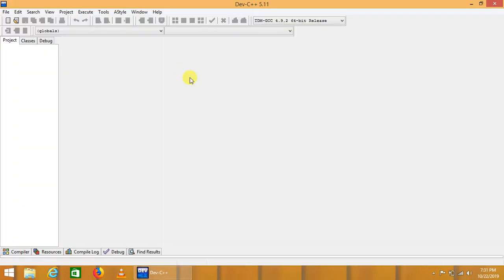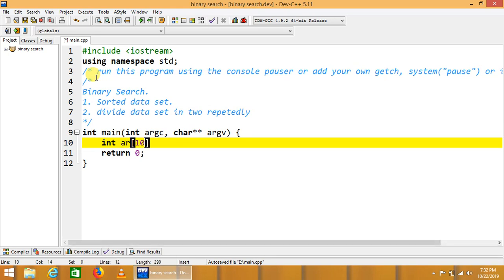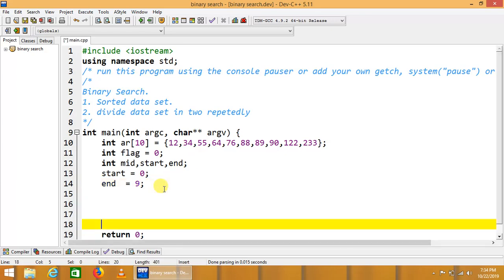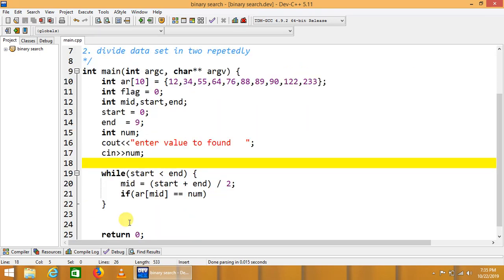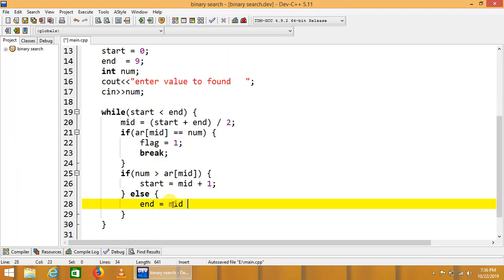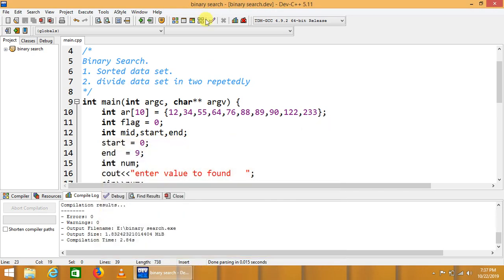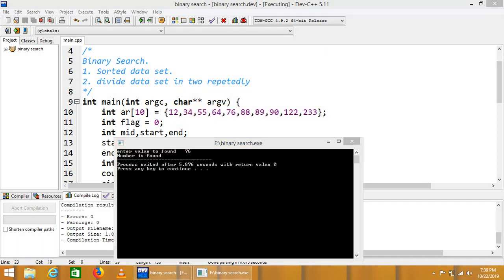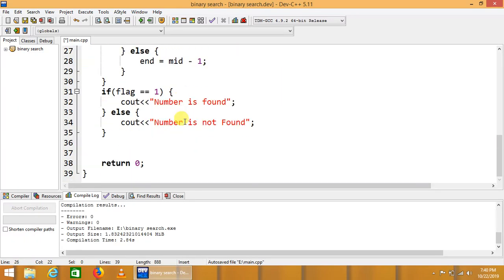binary search c++ | cpp programming video tutorial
In binary search algorithm given data set or array is divided into halves and then check either the middle element is equal to the required element. If this is equal to the required element then search will stop, otherwise it will continuously divide array into haves and check again and again.
The array must be sorted for this searching technique.